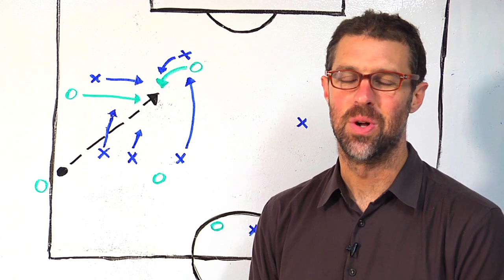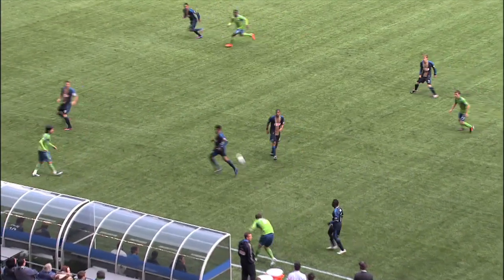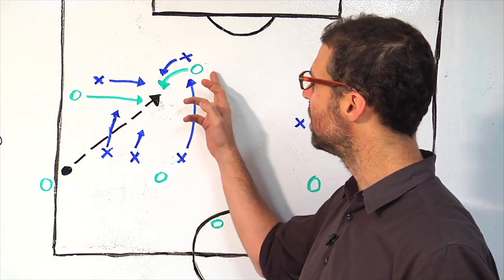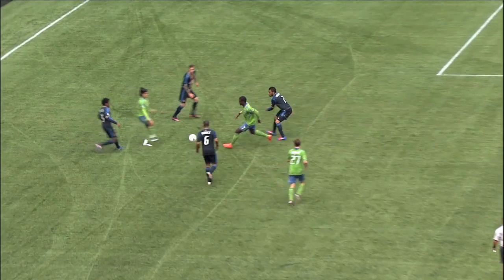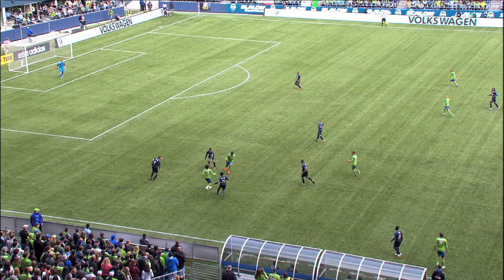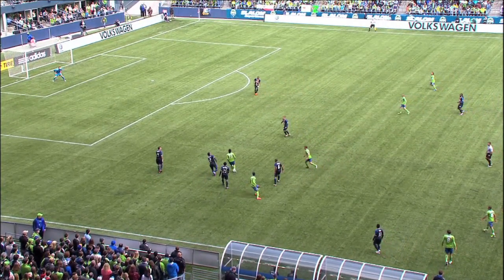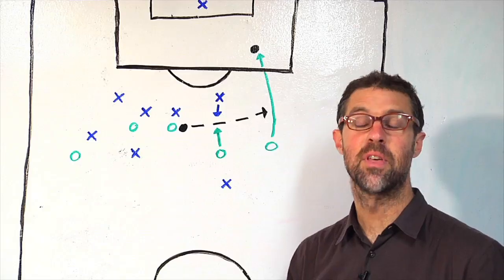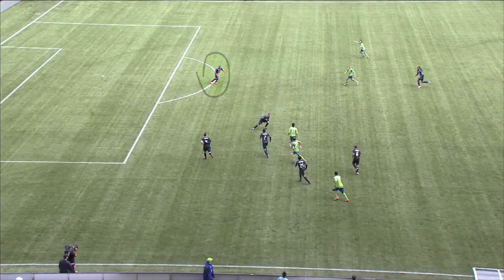Seattle Sounders Game Winning Goal by Mauro Rosales - Anatomy of a Goal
Seattle's Mauro Rosales scored the game winner with no one around him.  How did the Sounders captain get so wide open?